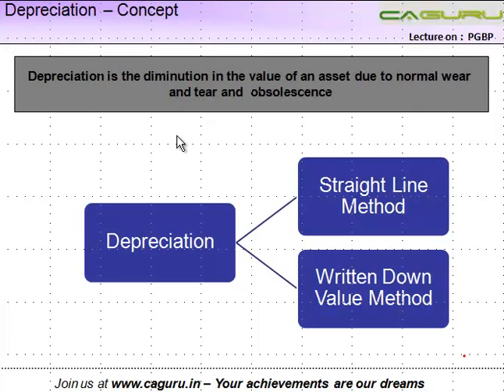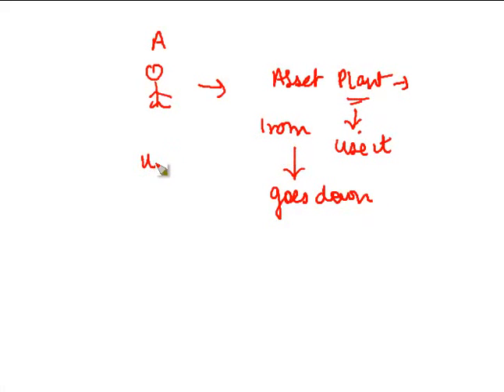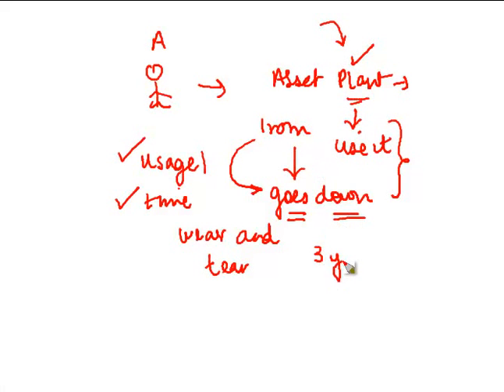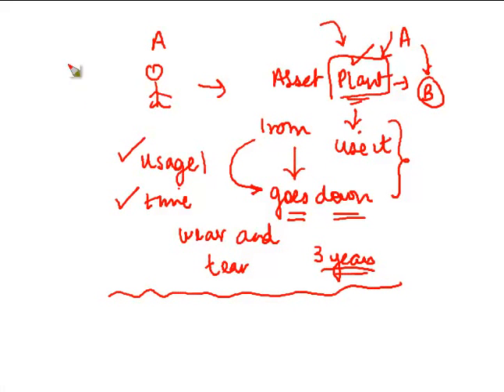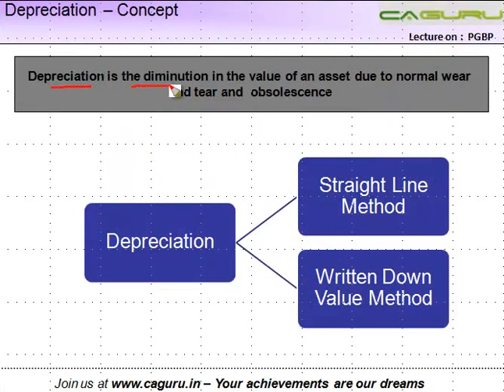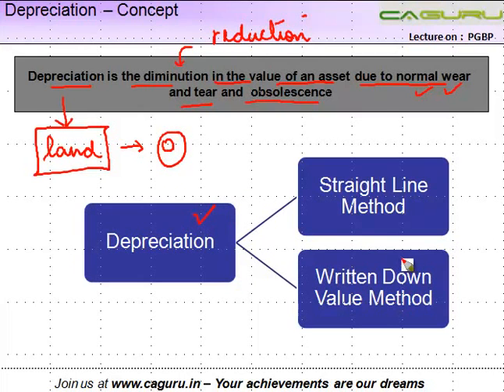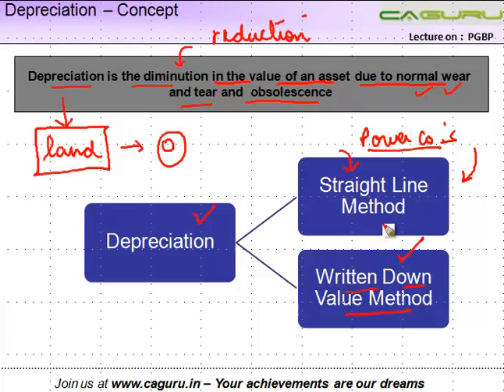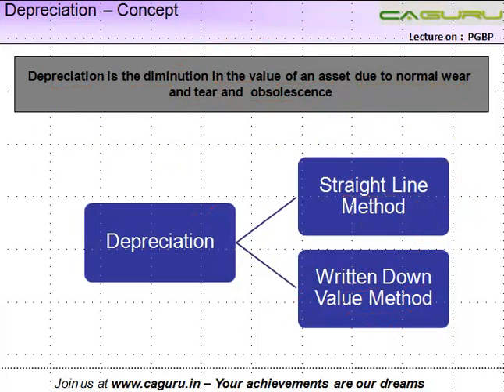CA IPCC PGBP 18 - Depreciation -- Concept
Depreciation is the diminution in the value of an asset due to normal wear and tear and
obsolescence